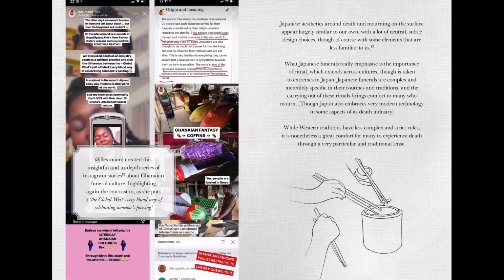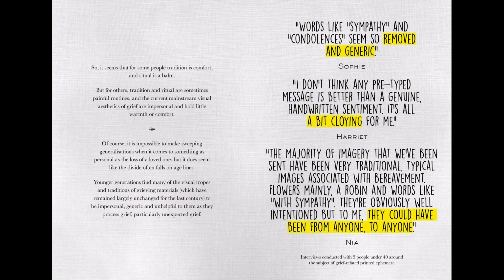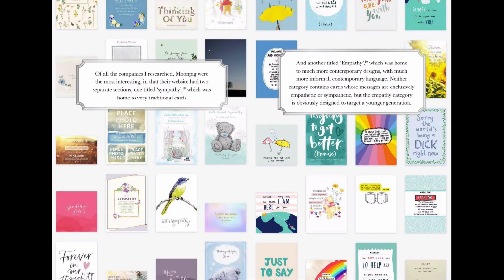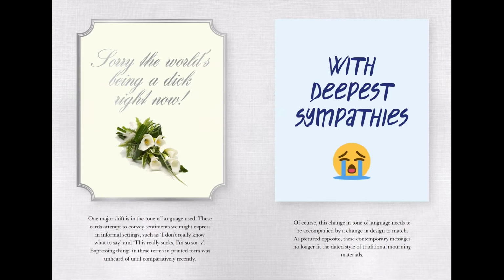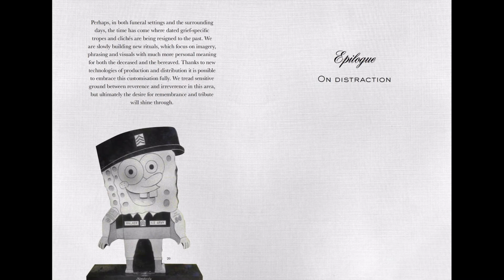The Visual Language of Grief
A reading of 'The Visual Language of Grief', a visual essay created as part of MA Graphic Media Design at LCC, 2020/21